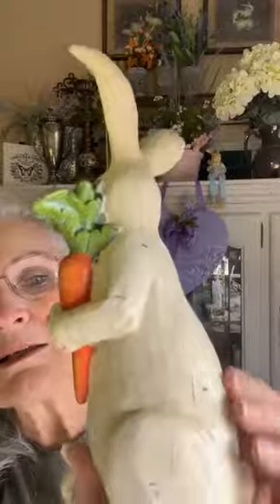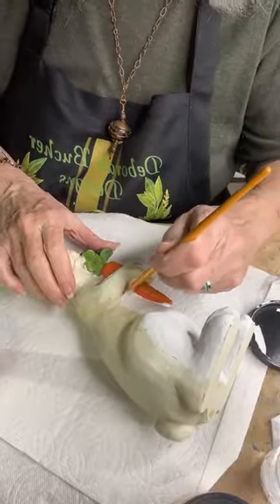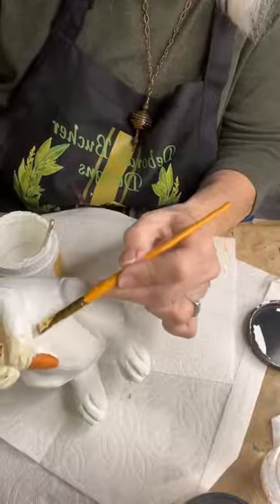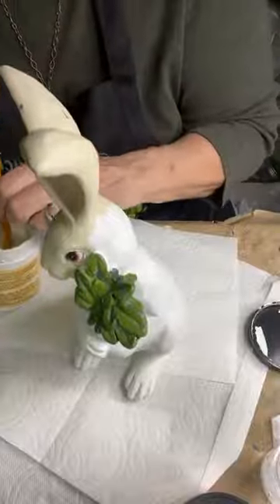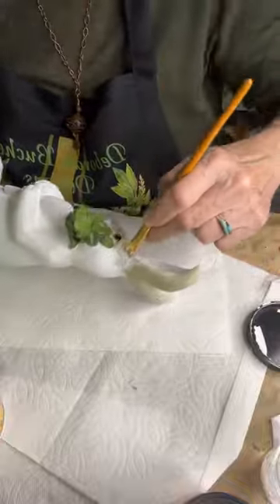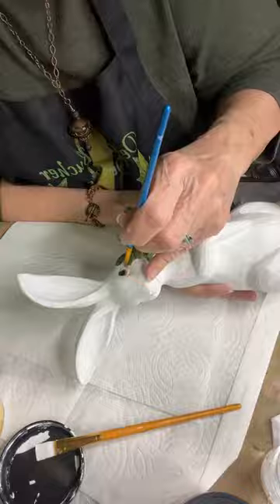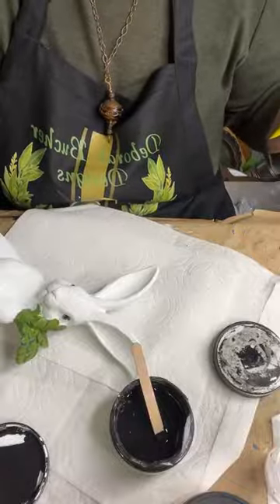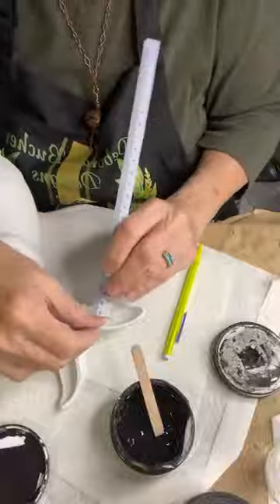Create Amazing Easter Decor with This Easy Checked Bunny Makeover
I found this adorable bunny at a department store and knew it had the potential for a stunning makeover! Watch as I transform it into a beautifully hand-painted checked bunny, adding charm and personality to this delightful piece.

Join me this afternoon for a fun and creative painting session! Let’s chat, paint, and have a great time together.
✨ LIVE at 4 PM MST! ✨
Or visit me in person at ⤵️
📍 Ground Floor Artists
13343 W Foxfire Drive, St. 3
Booth # B-12
🕙 Open: Tues-Fri 10-4 | Sat 10-2

And shop on Etsy ⤵️